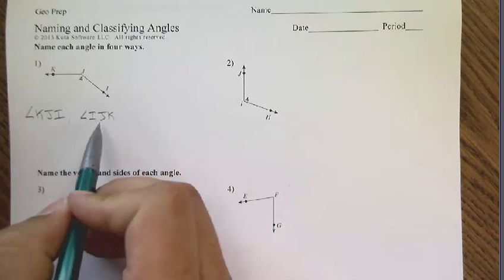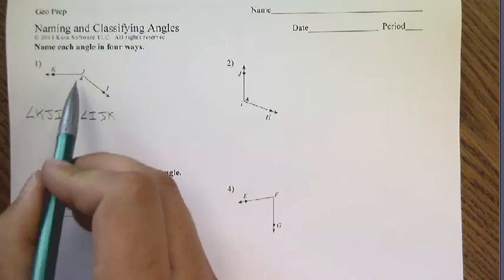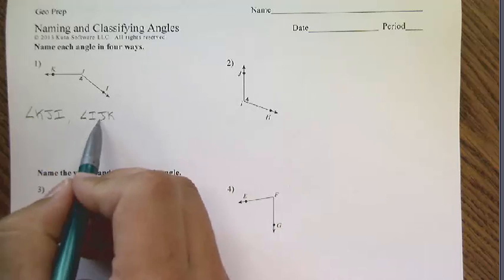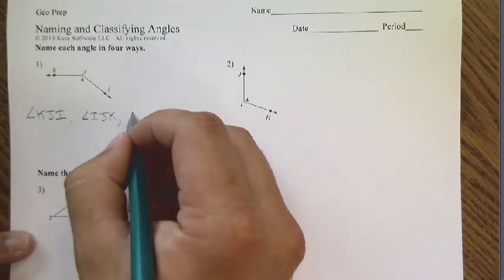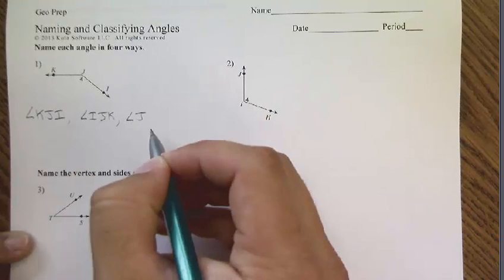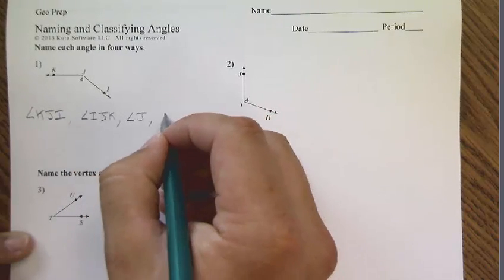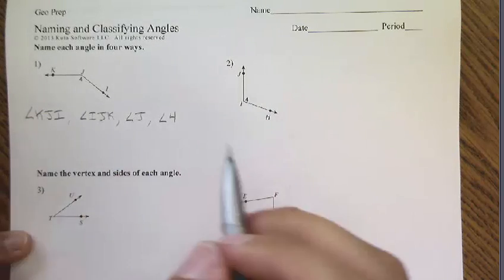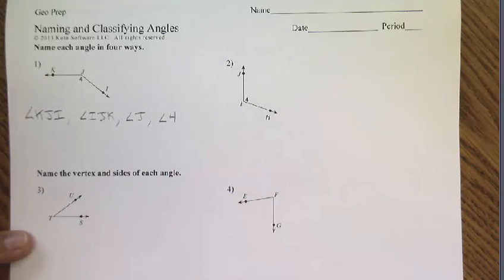Naming and Classifying Angles